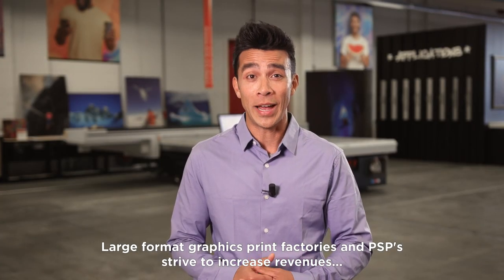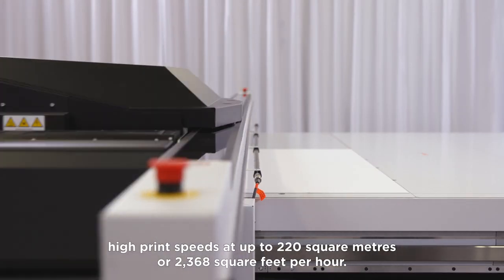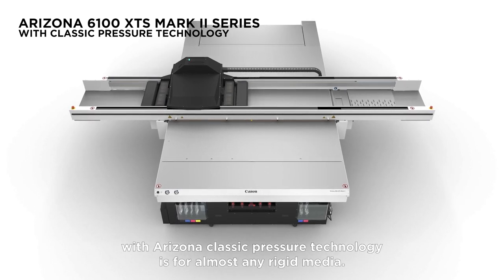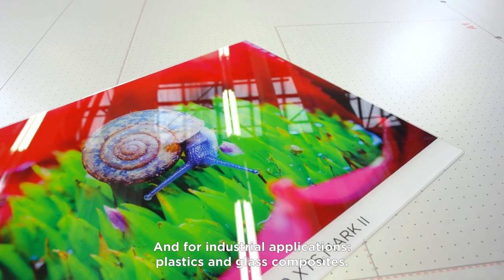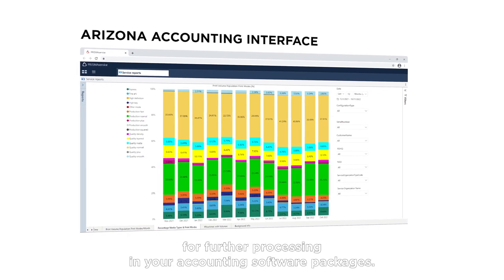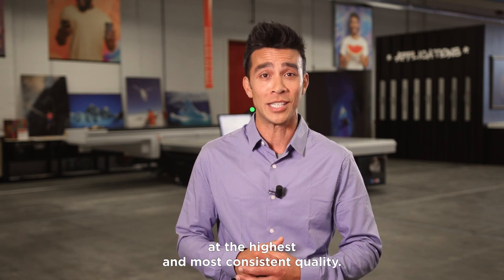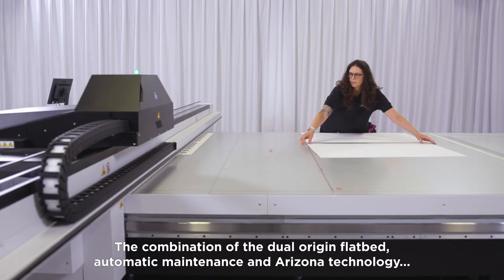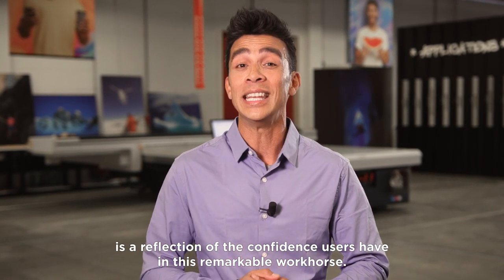Arizona 6100 Mark II series Full Demo